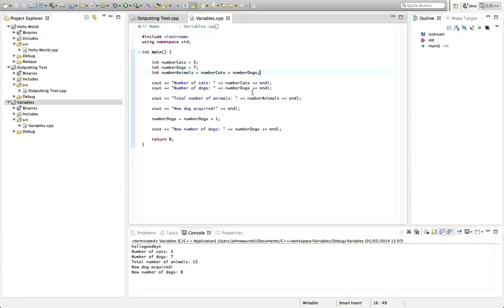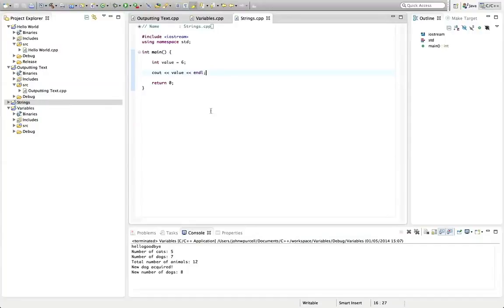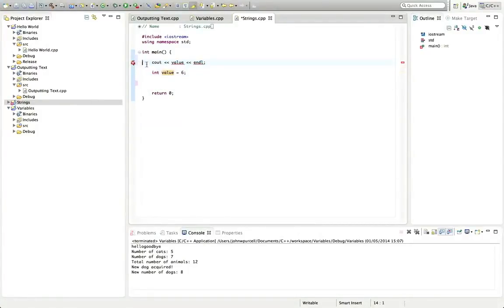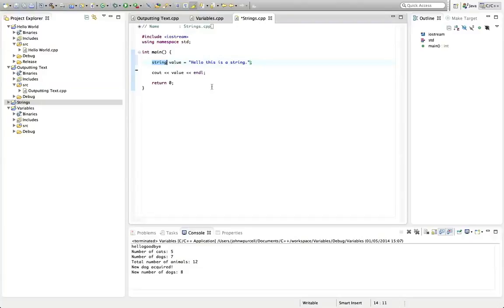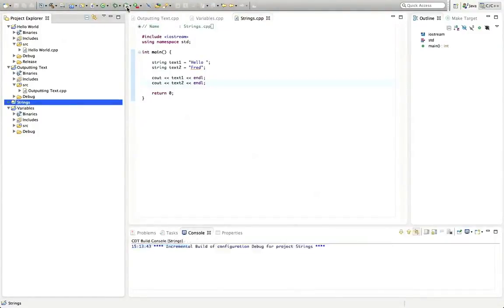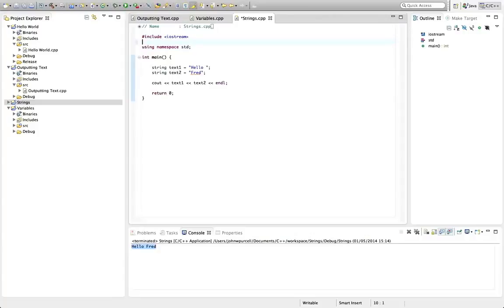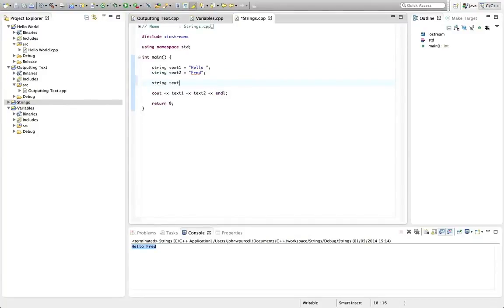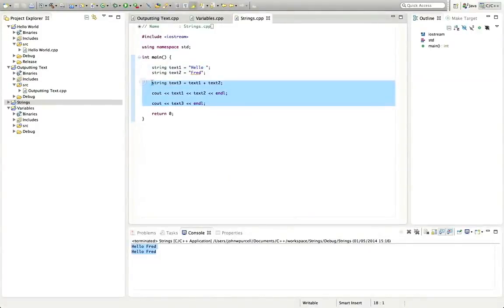c++ programming 6 - Variables